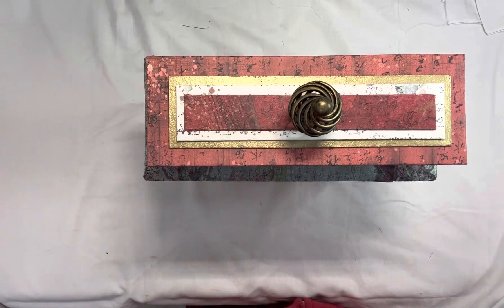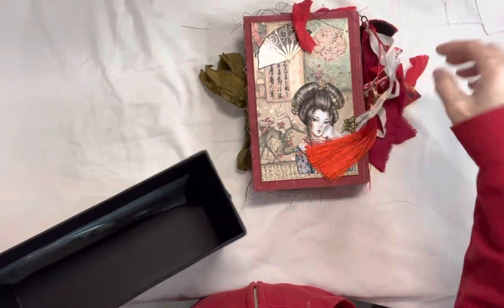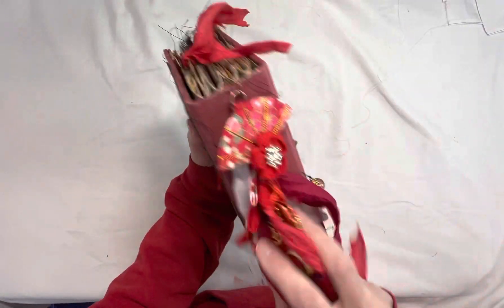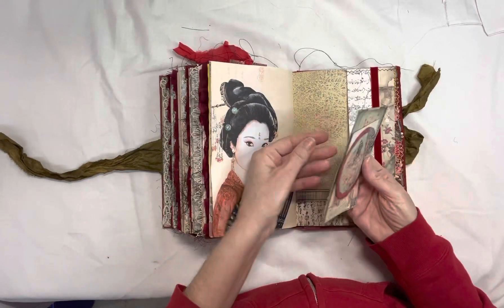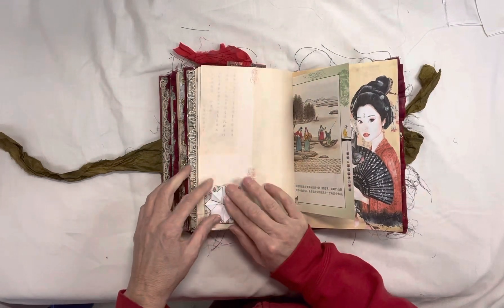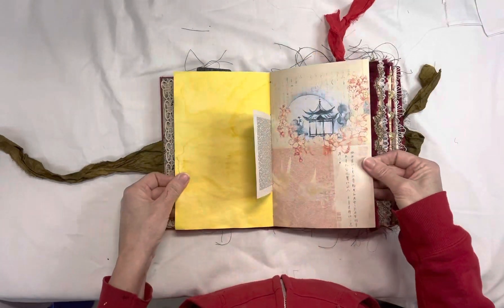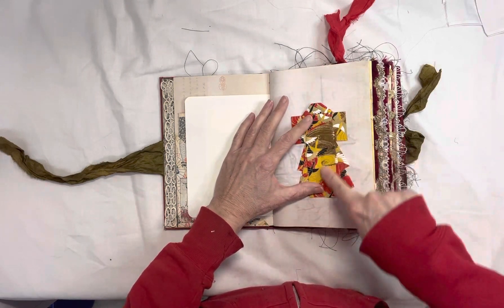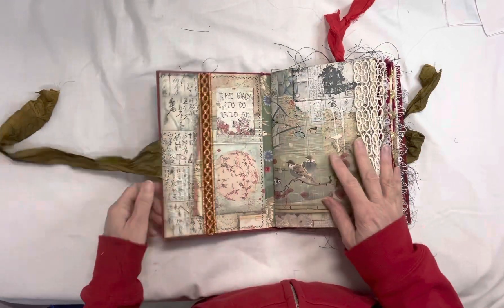SOLD The third in my Asian themed journals @taylormadejournals9662 for the kit.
This 3rd journal is bigger than it’s previous 2. It measures about 5 3/4 “ by 8 3/4” and comes in its own custom box.
Please watch to see all the details and the special pieces that come with.

Taylor made journal kit: